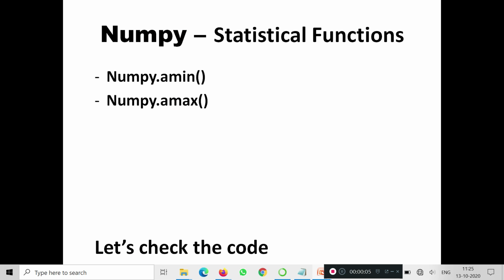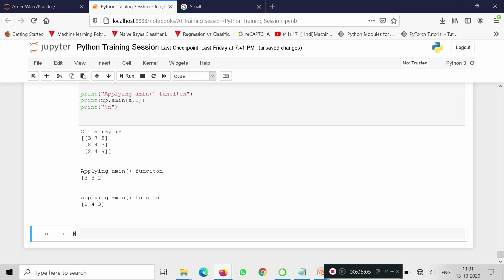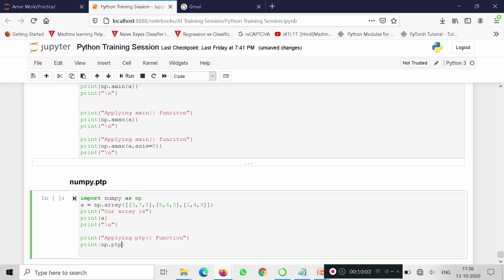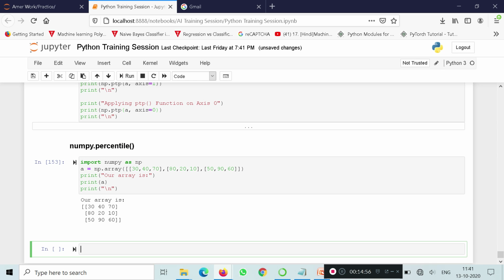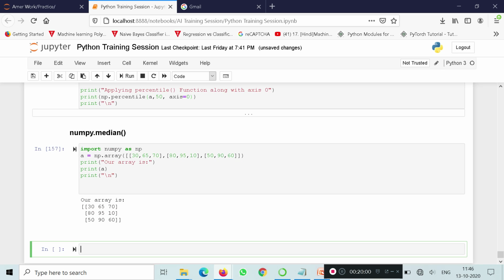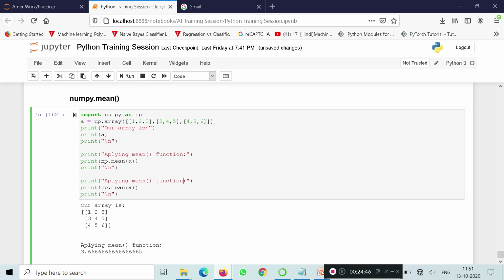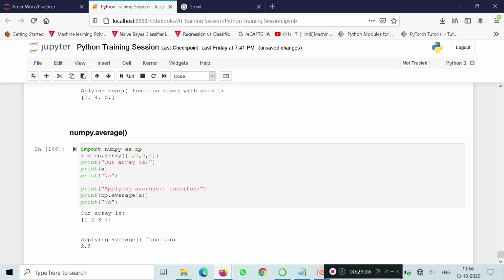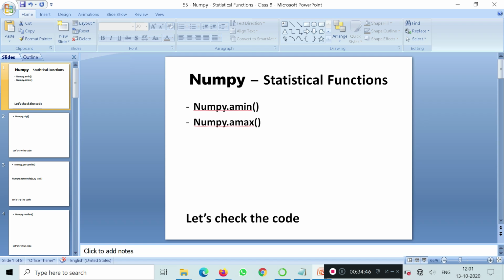55 Numpy Statistical Function Class 8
Numpy   Statistical Function   Class 8